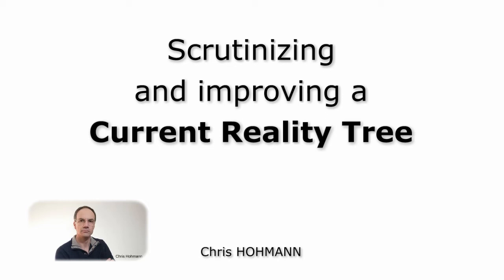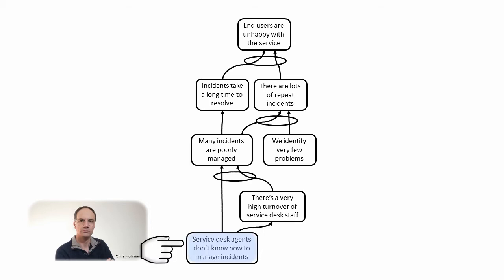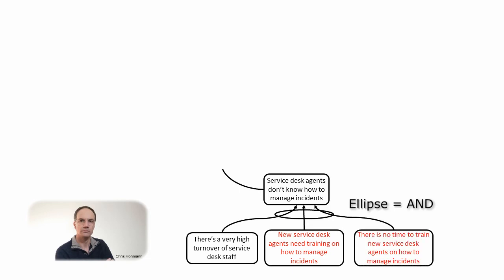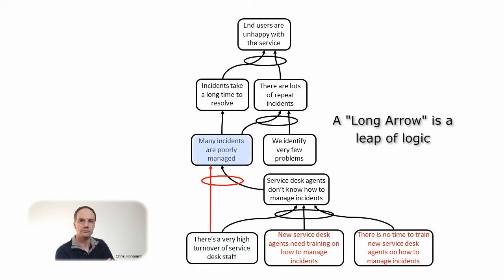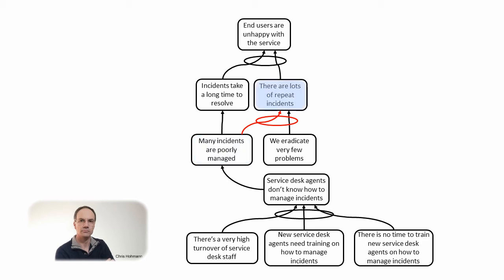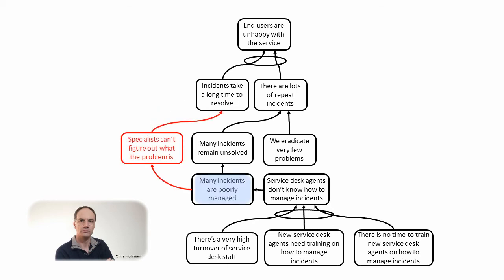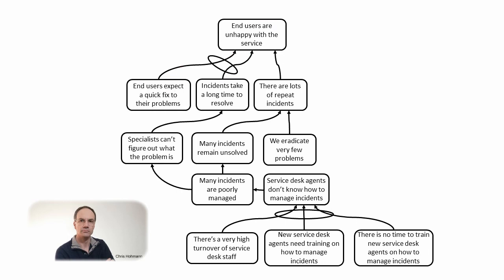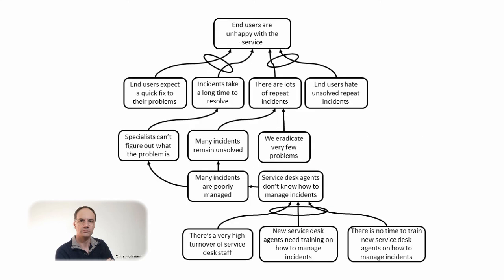Scrutinizing and improving a Logical Current Reality Tree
In this video, I scrutinize and suggest improvements on a Current Reality Tree (CRT) found on the Internet. A logically sound CRT is key to convince audience about the robustness of the analysis and the reality of the causes to the trouble. If there is room for doubt or the logical has flaws, chances are that the audience will not buy-in, especially those having some skin in the game...